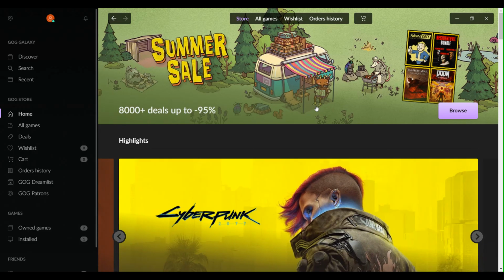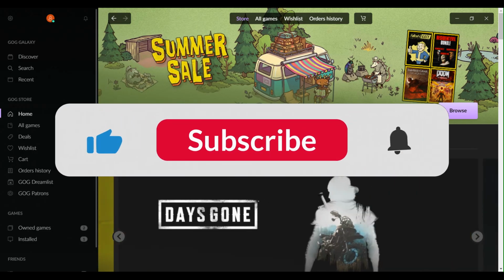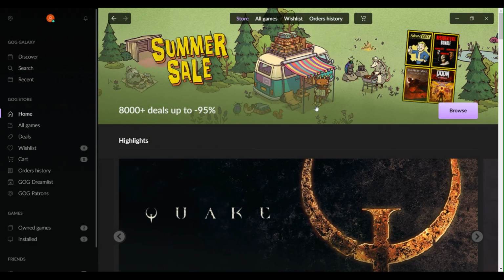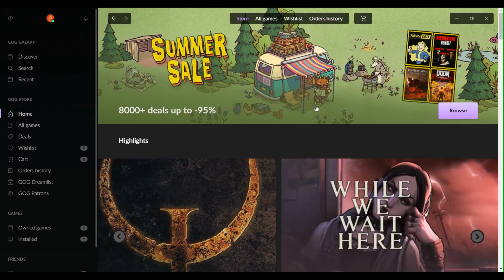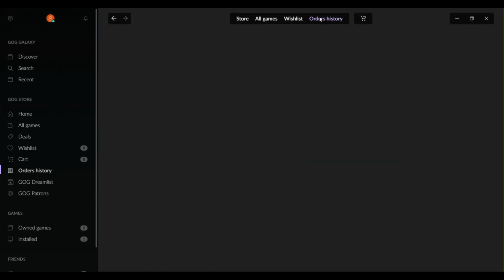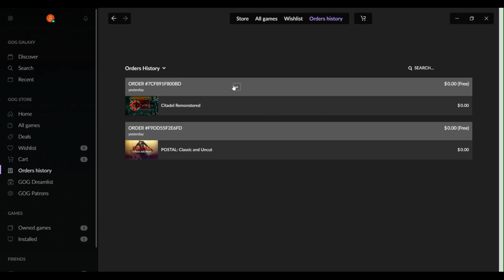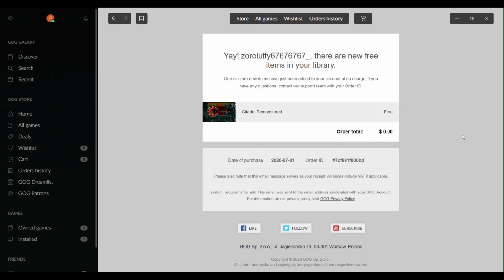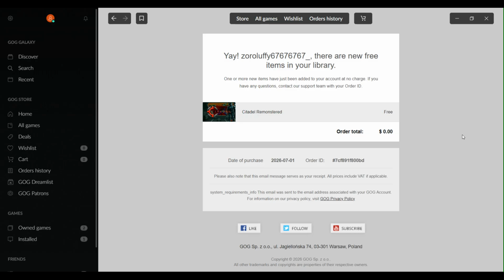How To View The Receipt Of The Games Purchased In GOG (Step By Step Guide)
Learn how to view the receipt for games purchased on GOG using the Order History section. This quick tutorial shows you exactly where to click to open your purchase receipt in just a few steps.

🕚Timestamps:
0:00 Introduction
0:15 Open GOG and go to Order History
0:36 Hover over the purchased game
0:52 Click the small arrow and select View Receipt
1:08 Wrap-up

✍️What You'll Learn In This Video:
• How To Open GOG Order History
• How To Locate A Purchased Game Receipt
• How To Access The View Receipt Option
• How To Check Purchase Details On GOG
• How To Save Time Finding Game Order Information

💡Pro Tips:
• Use Order History anytime you need proof of purchase or billing details.
• Hover carefully over the game title to reveal the small arrow menu.
• Keep your receipts stored for refunds, support requests, or personal records.
• If you manage multiple purchases, check the correct order date before opening the receipt.